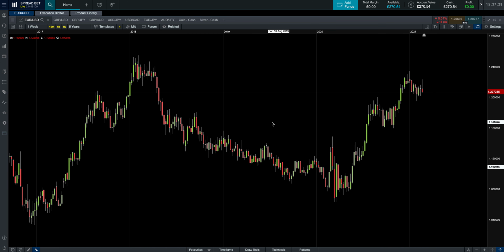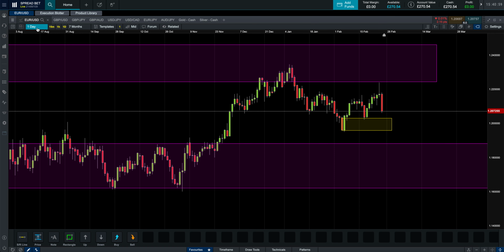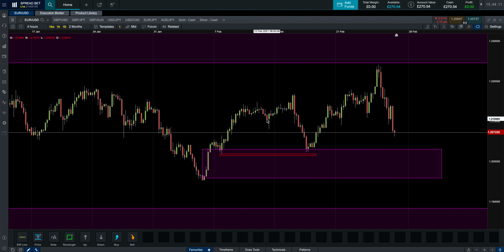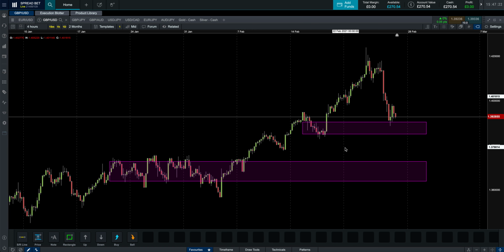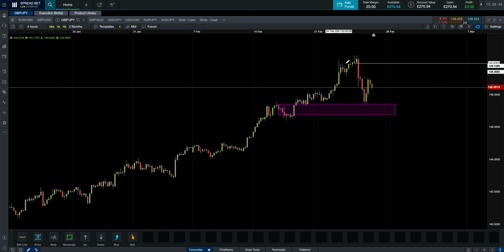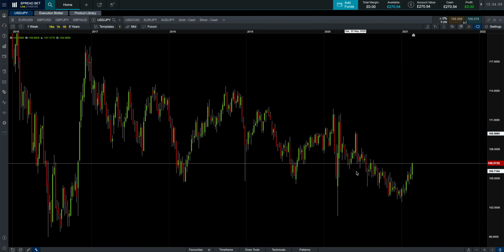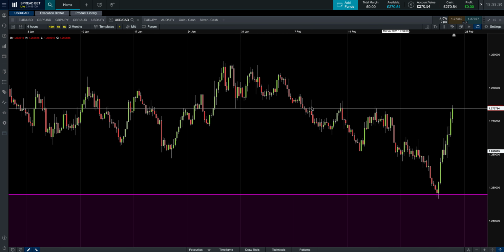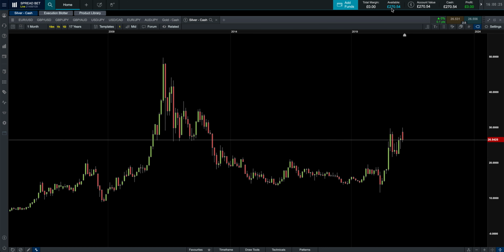How To Trade Forex Episode 21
Analysis for the coming week.